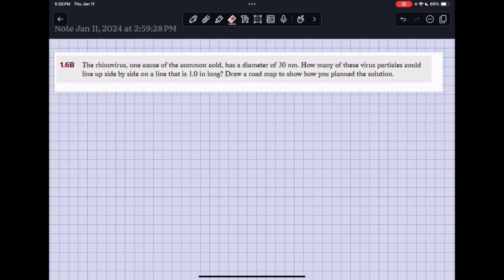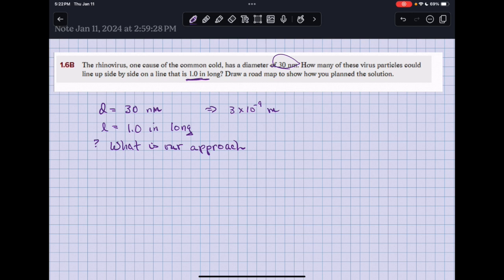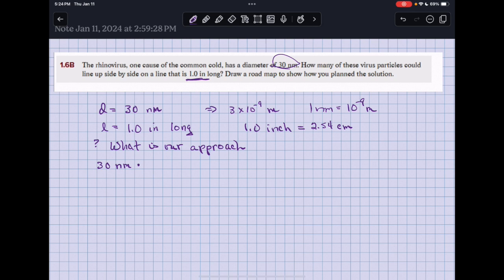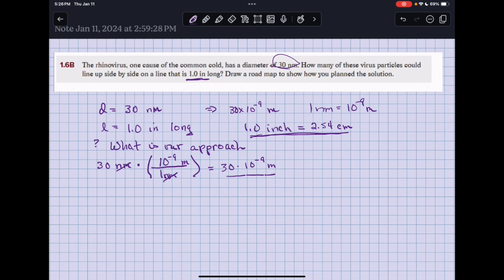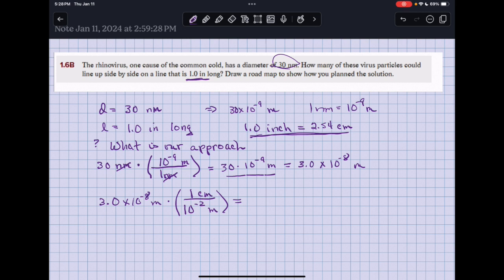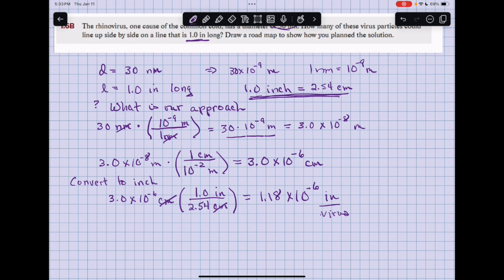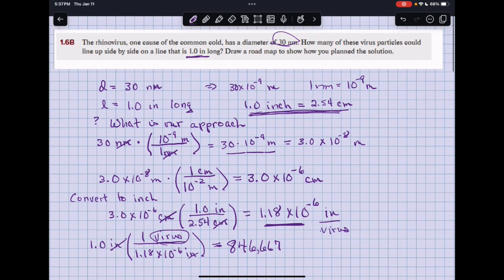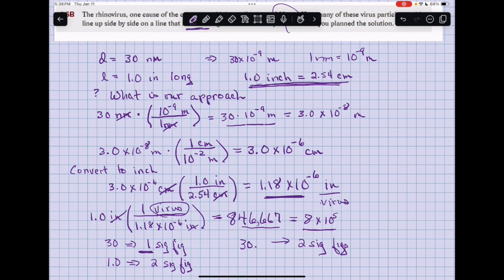Unit Converstion I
A demonstration of using unit conversion in a computation.